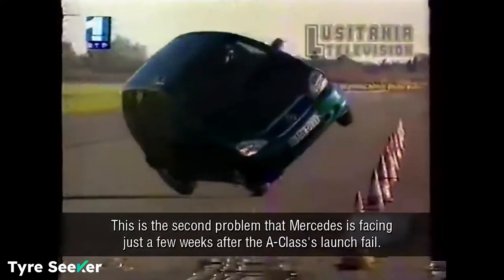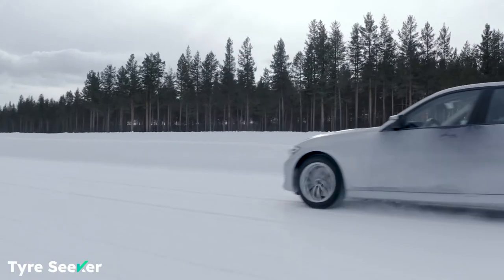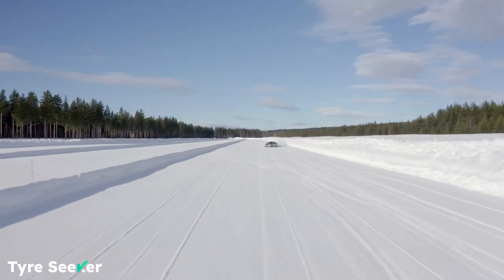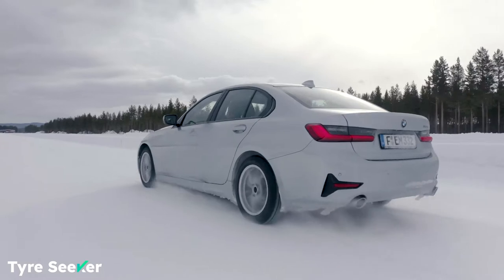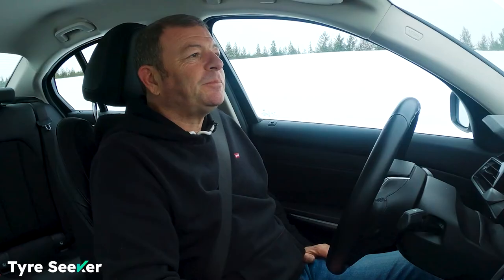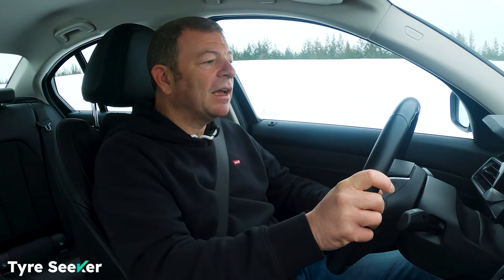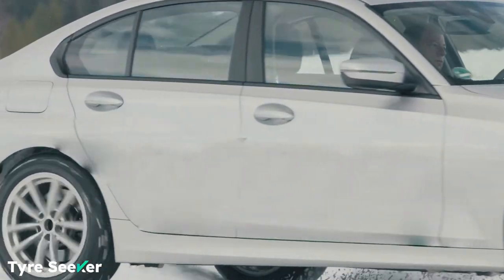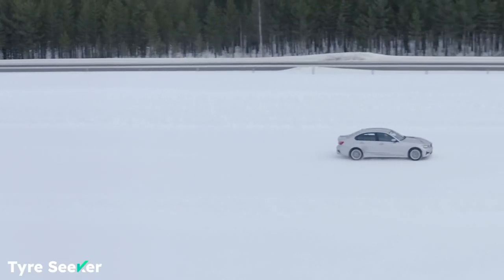Elk/Moose test with and without ESP on snow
Steve shows us the difference between having ESP on and off when trying to avoid an object in the road at high speeds in the snow.

An Elk or Moose test is used to determine how well a vehicle performs when avoiding a suddenly appearing obstacle

Having the right tyres fitted to your vehicle will provide you with increased performance in terms of traction control and handling, significantly reducing the risk of an accident when driving in winter conditions.

etyres recommend changing all four tyres to winter tyres; a car fitted with just two can actually be more dangerous as it becomes unbalanced, resulting in unsafe handling. This recommendation is supported by the national TyreSafe scheme and leading tyre manufacturers including Continental, Michelin and Pirelli.

Looking to buy some winter tyres?